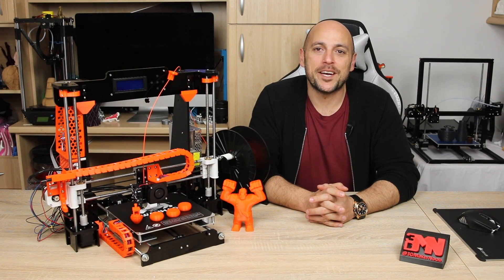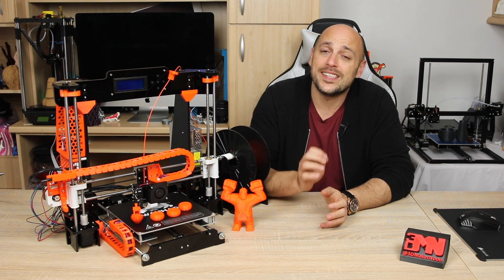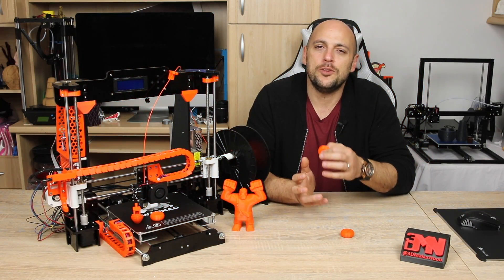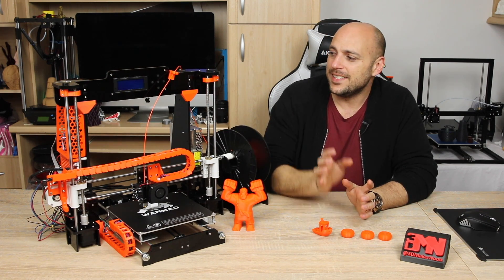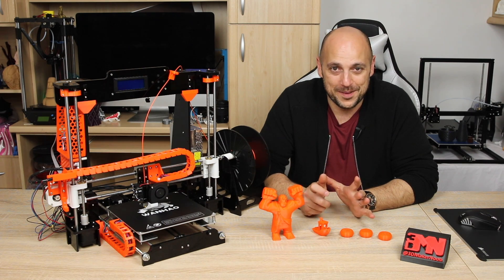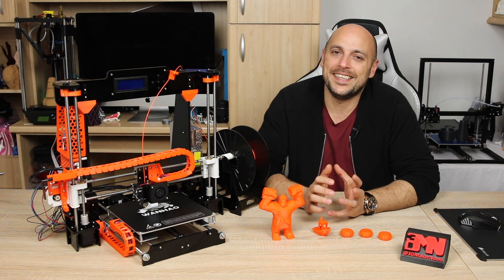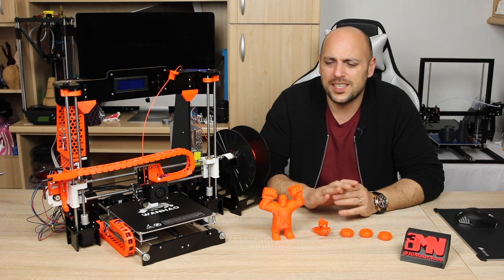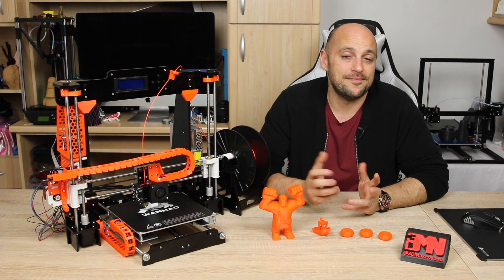Anet A8 Journey - Upgrades Part 1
After a few weeks of having the Anet A8, it's time to post an update on all the upgrades i have printed and installed on it. Still a long way to go, but the improvement so far has been great.

External Mosfets:
Ebay UK
Amazon US

Please consider using the following links to make your online purchases for filament or 3d printing accessories, it will not cost you anything extra but will go a long way to help support this channel.